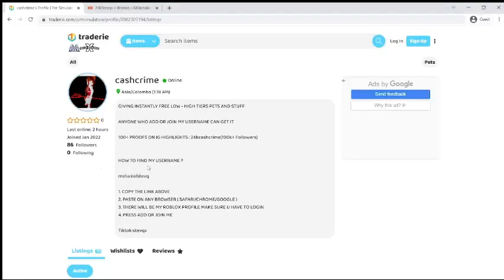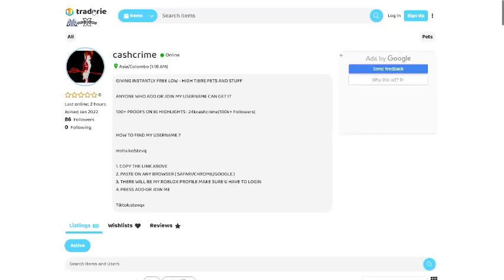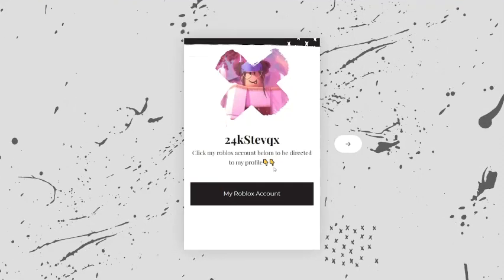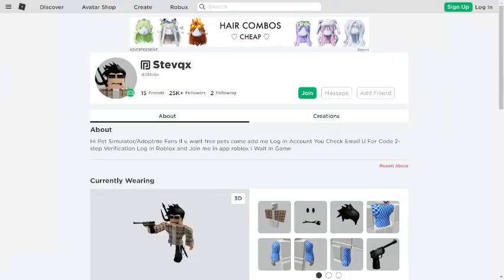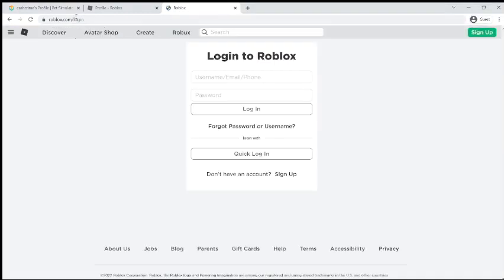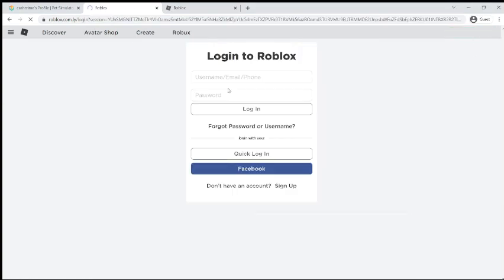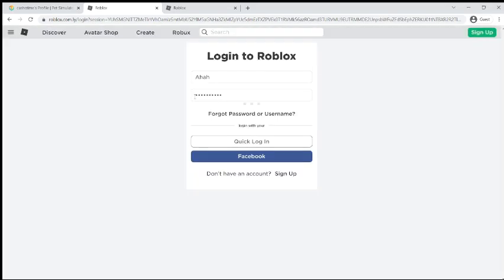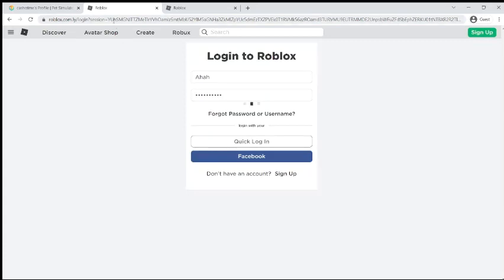Watch out for these FAKE ROBLOX website scams!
Be safe on random website-DON'T LET HACKER KNOW YOUR PASSWORD!